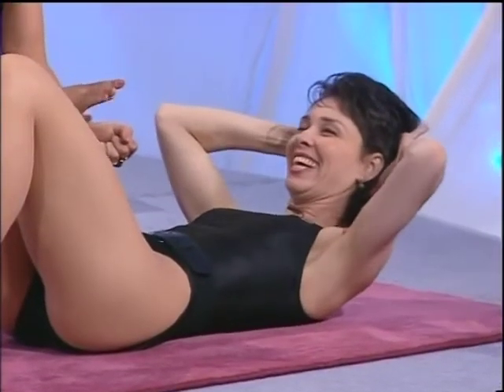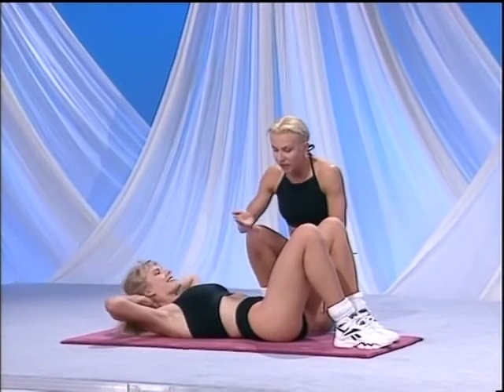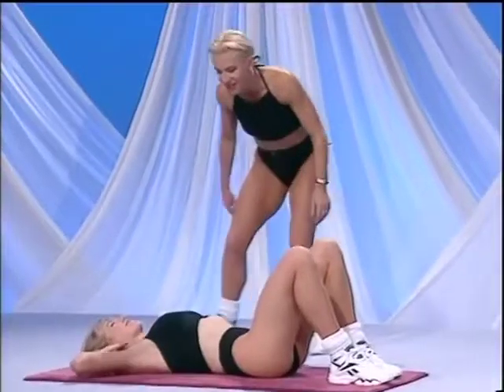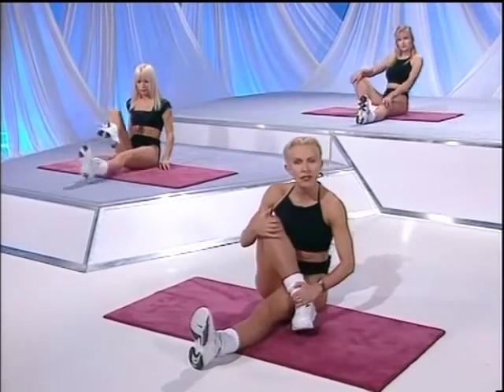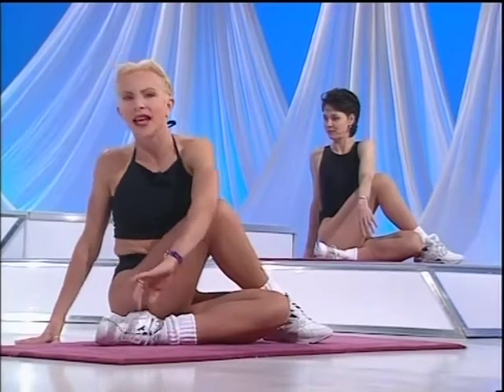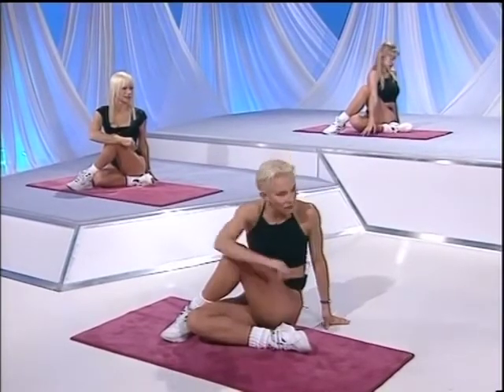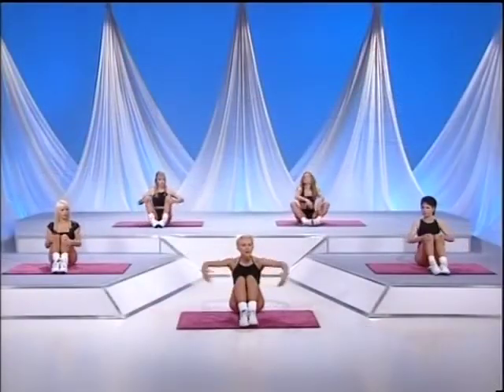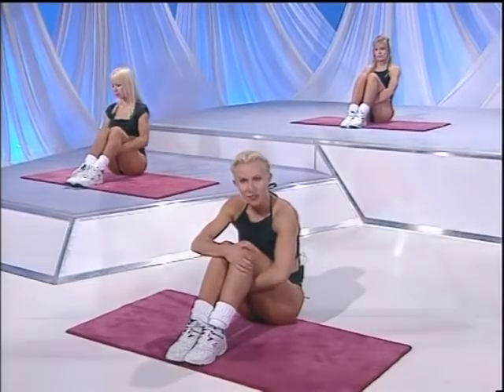海外インストラクターと全身運動 0007